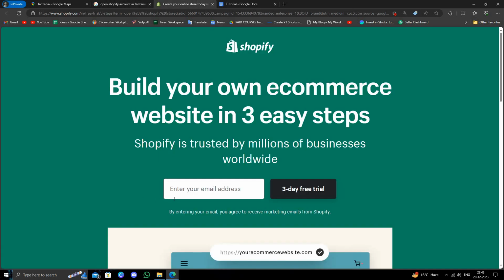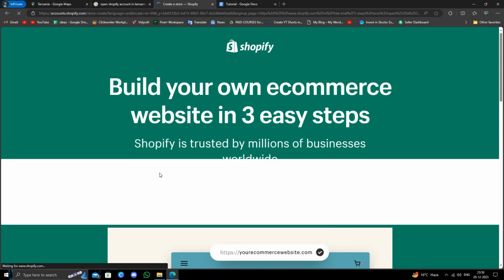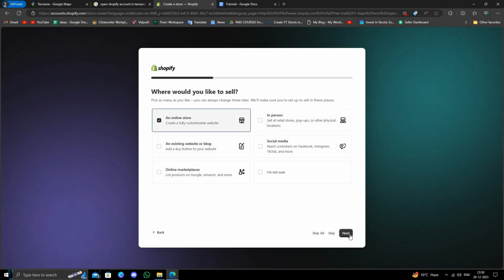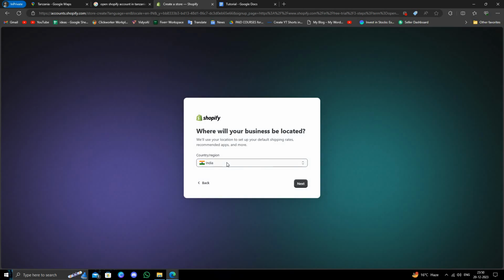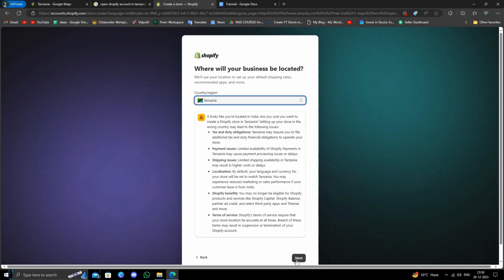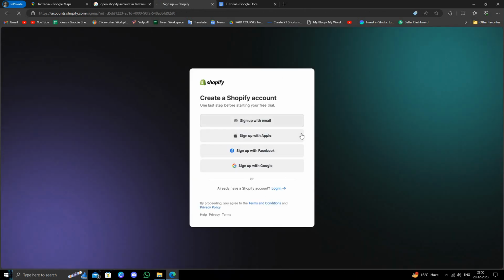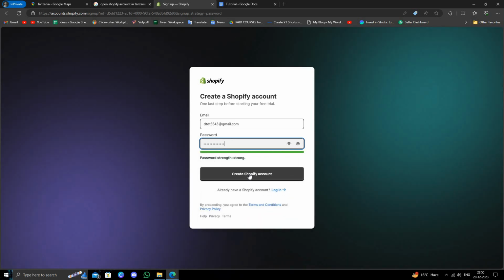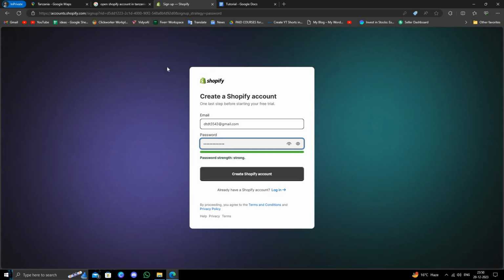✅ How To Open Shopify Account in Tanzania (Full Guide)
Discover the complete step-by-step guide on opening a Shopify account in Tanzania with this informative video. Whether you're an aspiring entrepreneur or a business owner, we provide detailed instructions, insights, and tips to ensure a smooth and successful setup process. Have questions?

Key Learning Points:
- Detailed guide on opening a Shopify account in Tanzania
- Tips and insights for a seamless setup process
- Tailored advice for entrepreneurs and businesses in Tanzania